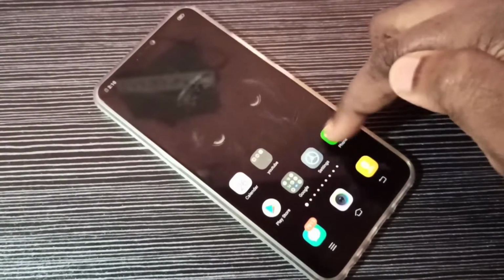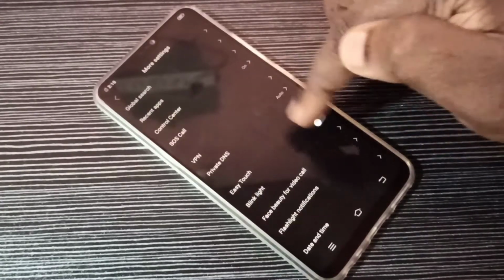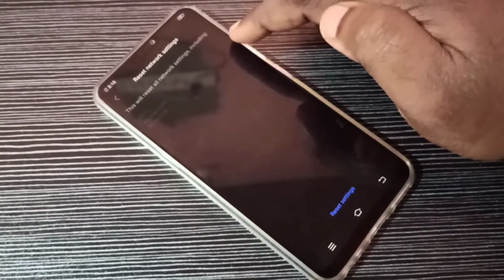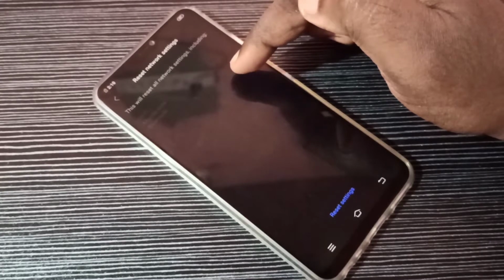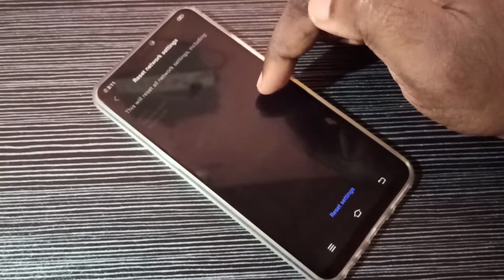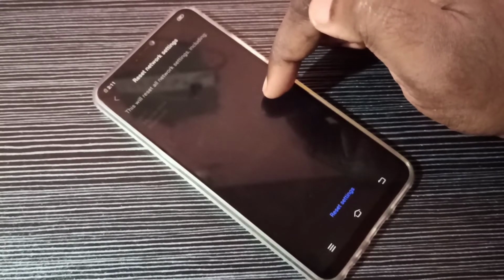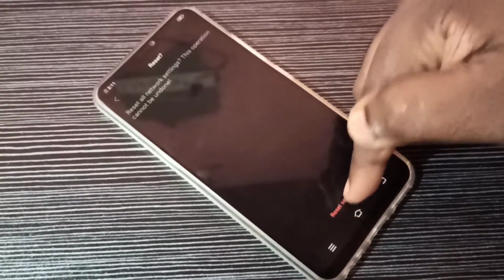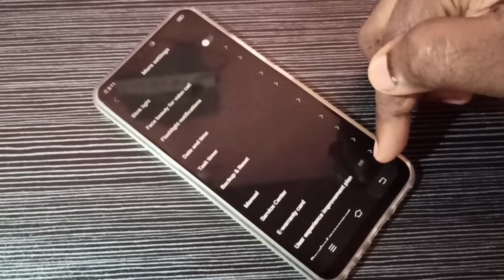VIVO Y83, Y81, X21 How to Fix Network Problems, WiFi, Internet Issues | Fix No Internet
VIVO Y83, Y81, X21 How to Fix Network, WiFi, Internet Problems | Fix No Internet and Data Issue
How To Fix WiFi Problem ( Connected, No Internet ),
VIVO PHONE NO SIGNAL PROBLEM SOLVED 100%,
VIvo Problem | Fix Data Connection Or Data Network Issue,
How to Fix Wifi Problems in Android Vivo's Phone,
How To Fix Network Problem In Vivo Phone,
vivo v20 pro, v9, v9 pro, v21, v20e, v20, v11, y11, y20, y51, y12, y19, y15, y17, y31, v11 pro